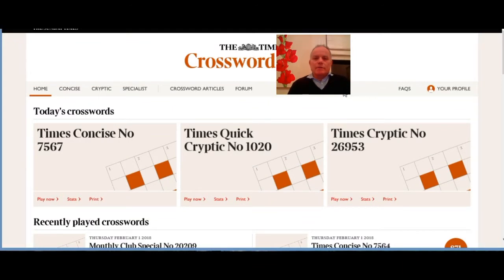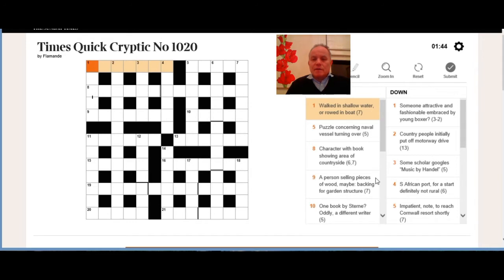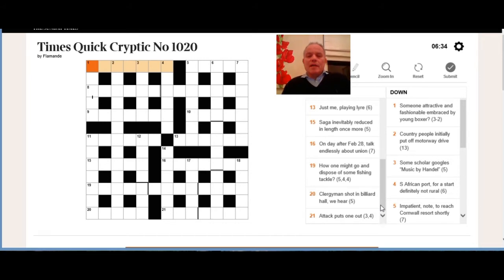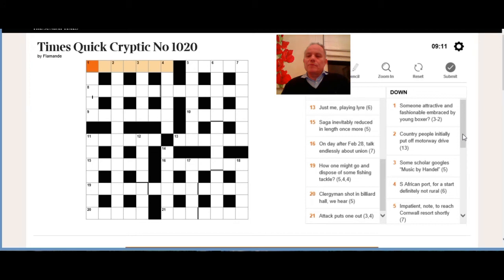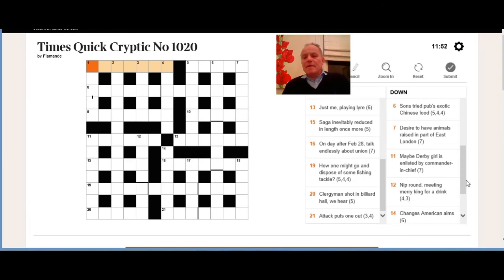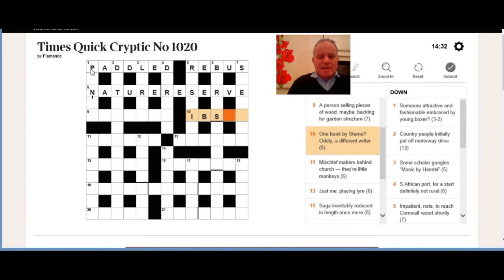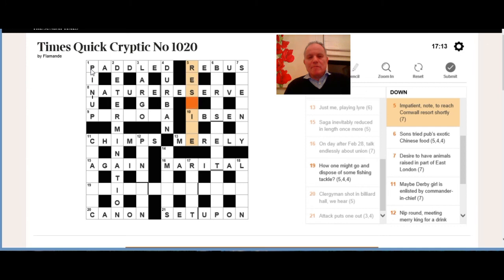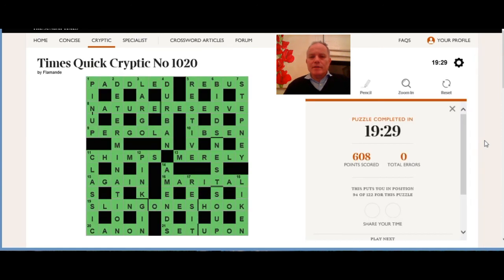Cracking the Quick Cryptic on 5th February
Mark analyses the clues in the quick cryptic, but waits to fill them in so that you can have first go.